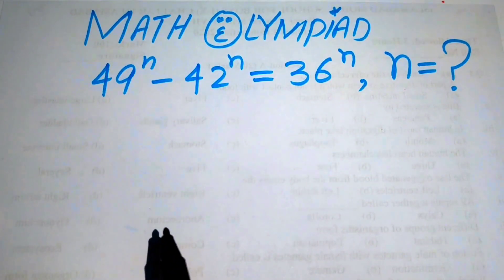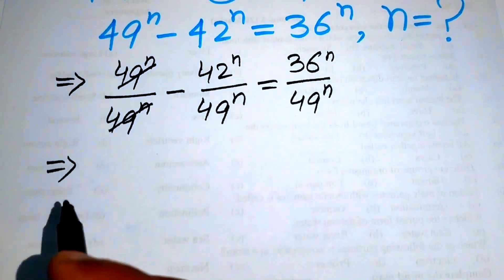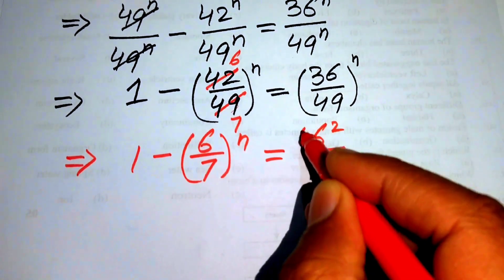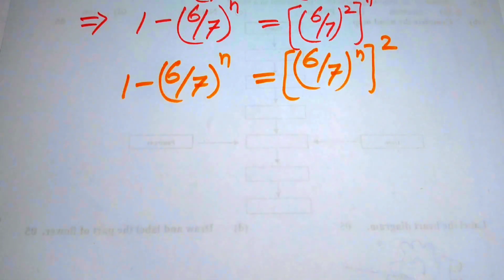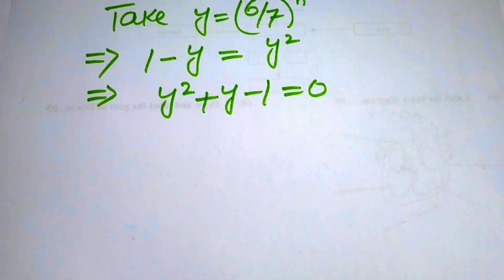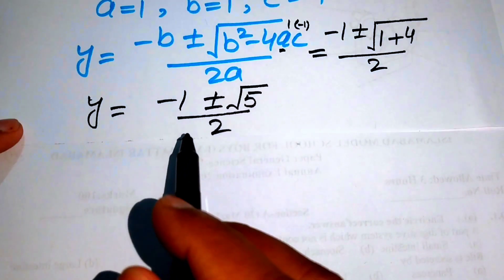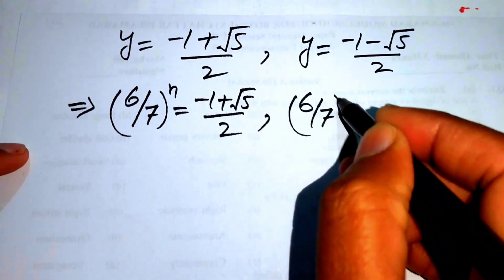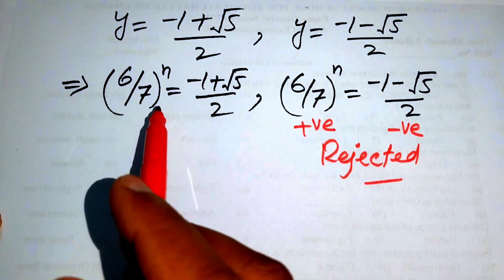A Nice Olympiad Exponential Problem